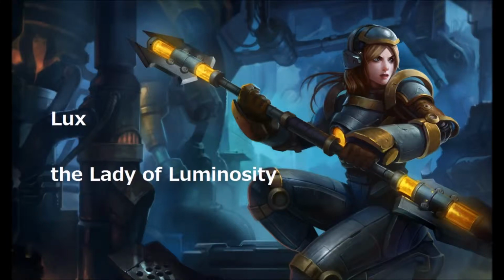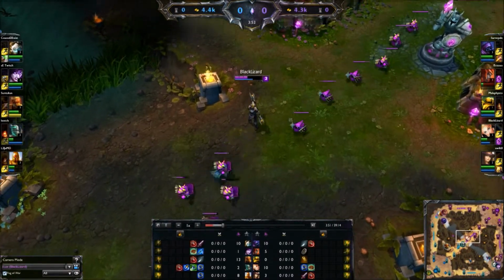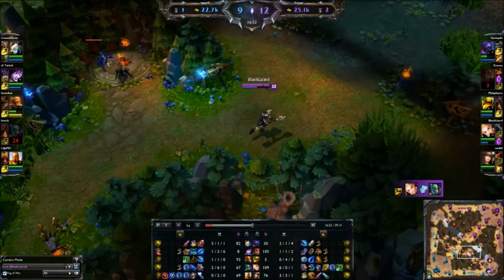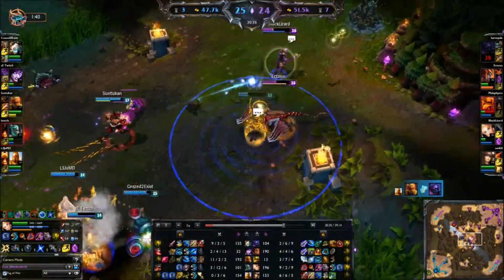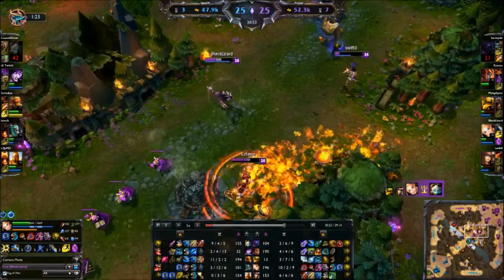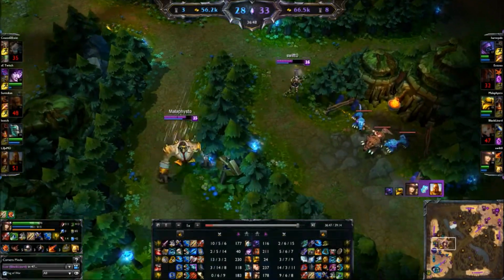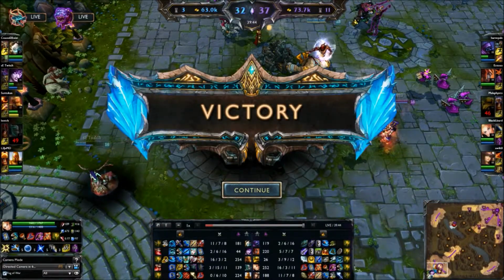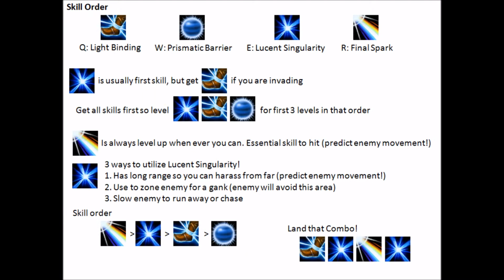10 Minute Lux Mid Guide! (w/ Commentary)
Are you trying to learn how to play Lux?  Here is a good start!
Watch 10 minutes for guide, runes, masteries and builds!